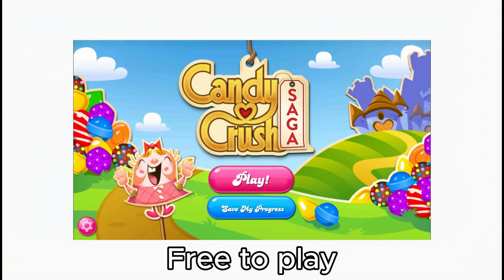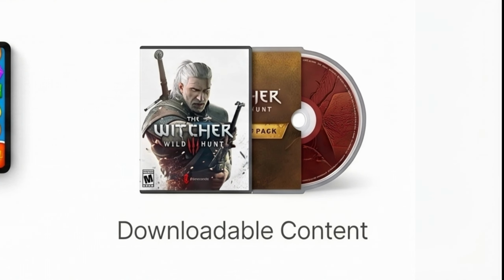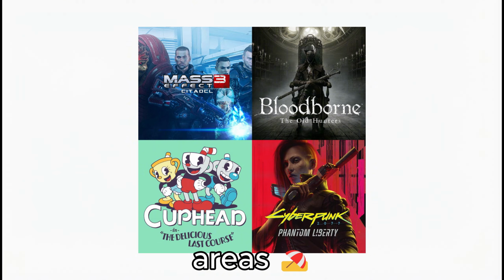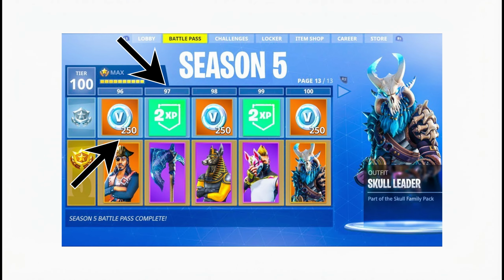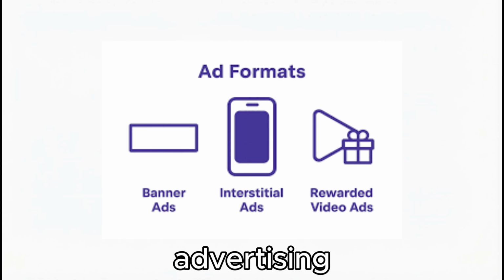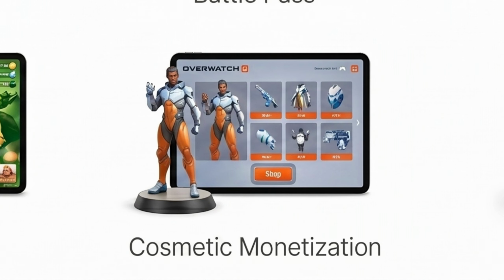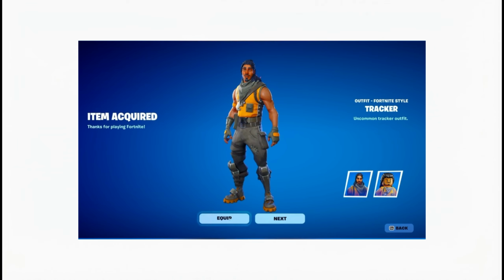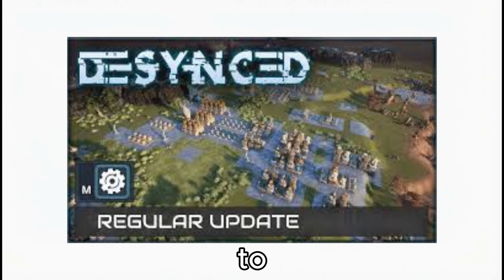Every Game Monetization EXPLAINED & How to DESIGN Each Model under 7 minutes!!💰🎮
Ever wondered how games actually make money—and how those systems are designed? 🎮💰

In this video, we break down **every major game monetization model** AND show you **how to design each one effectively**. From premium games to free-to-play giants, you'll learn not just *what works*, but *why it works*—and how developers build these systems into their games.

Whether you're a gamer, aspiring developer, or industry enthusiast, this is your complete guide to the business *and design* of modern games.

🔥 What you'll learn:

* Free-to-play vs premium models (and how to design them)
* Microtransactions, DLCs, and battle passes
* Gacha systems explained
* Subscription-based monetization
* Designing fair vs pay-to-win systems
* Player psychology and spending behavior
* How to balance revenue with player experience

💡 By the end, you'll understand both the **strategy AND design principles** behind successful game monetization.